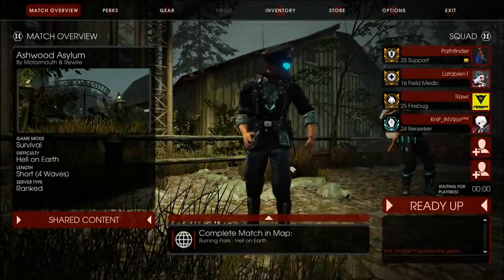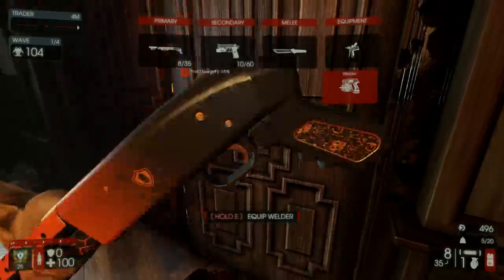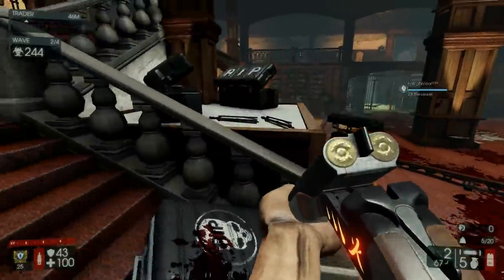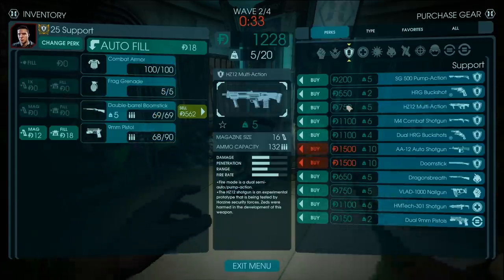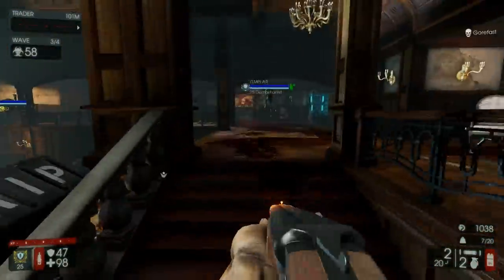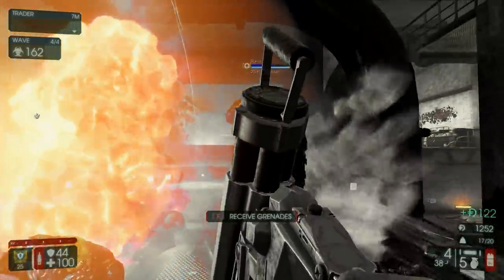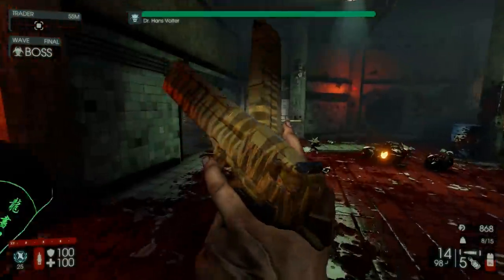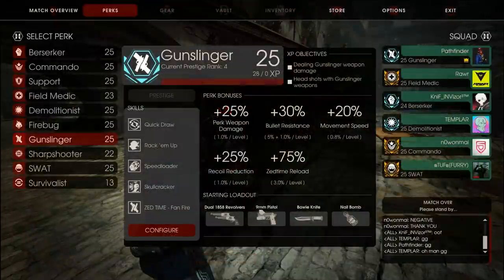Killing Floor 2 | NEW MAP ASHWOOD ASYLUM ON MULTIPLAYER! - I Love Support + Demo!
PaThFiNdEr OnLy PlAyS sOlo NeVeR MuLtIpLaYeR... Well I did, so you happy now? You probably aren't xD

Anyways... First 3 waves in my opinion is the best spot to hold. They can only come up from 2 directions, and if you have to bail out of the position, you can jump off the balcony.
I do also love this position for the support and demo combination... It really is effective, as you saw.

Let me know what you think about this map. In MY OPINION it get's a 5/10, It's really fun to play on, yet not what I expected from a themed event.

SPECIAL THANKS TO:
- Milky Way (50$) LEGEND
- Stefan Stefanov (10$)
- Rawr (10$)
- Shmeckles (10$)
- Kendra Lee (10$)
- Zack Duncan (5$)
- Arkayer (5$)
- masterpuppet (5$)
 -Black Wolf (5$)
- Moose (5$)
- LeaderSlayer (5$)
- HUNTER (5$)
- Scross (5$)
- Soulonoscopy (5$)
- Expl14 (5$)
- radcat (5$)
- GGNB (5$)
- Jonathan Charette (5$)
- Yemu The Folf (5$)
- Rakon Nbb (5$)
- Uncle Vinnie (5$)
- Deth2you45 (5$)
- (oF coUrSe (5$)
- DarkWestern (4.20$)
- Tom T (3$)
- Shawney Wroblewski (3$)
- Kevin Veinberg (2$)
- johnbhoy (1$)
- Aidan Williams (1$)
- Miki123p (1$)
- TheRealXanHector (1$)
- adam boey (1$)
- Chris_Crash3525 (1$)
- Zettai90 (1$)
- Miikkael_ (1$)